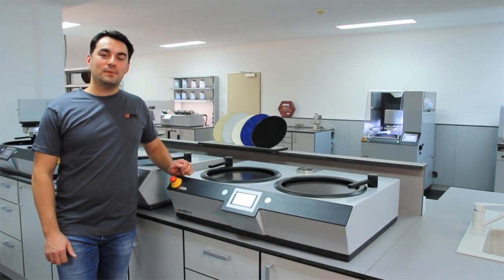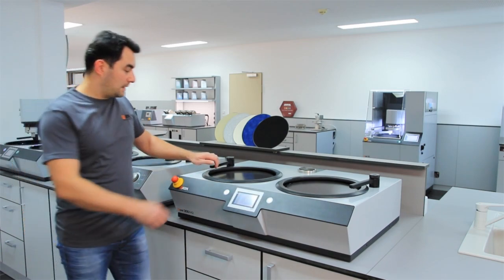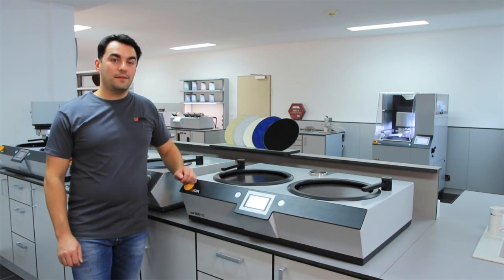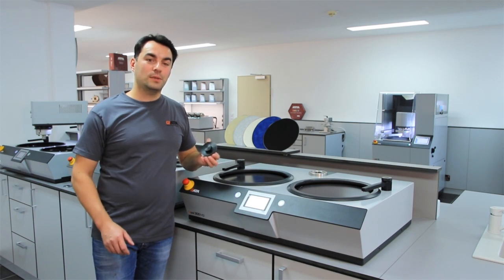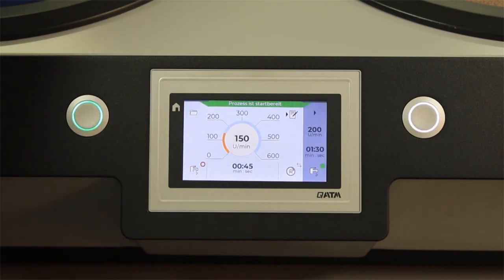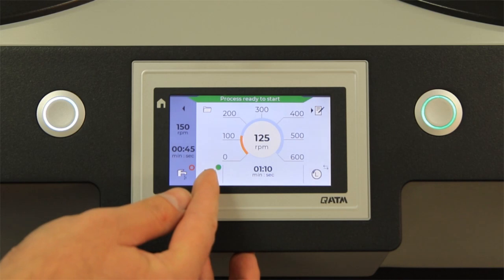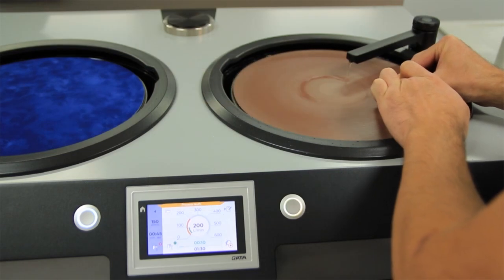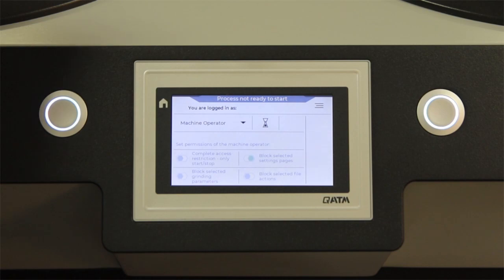Grinding and polishing machines Qpol 300 M1/M2 | QATM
The Qpol 300 M1 is a manual, single wheel grinding and polishing machine for working wheels Ø 250/300 mm.

In the ergonomically integrated touch panel, all process parameters as well as convenient features for manual preparation are clearly displayed and can be easily changed at any time. All process parameters can be saved as a preparation method. The adjustable timer and the torque display for visualizing the current grinding pressure enable comfortable and reproducible manual preparation steps. The water valve is automatically switched on/off when the preparation starts or ends.

A spin cycle function (Cleaning Boost) helps to spin dry the grinding and polishing medium at 750 rpm at the end of the preparation process within 3 seconds and then turns off the device. The particularly strong, speed-controlled drive makes this model suitable for all preparation steps and materials. In addition, the working disc can be operated in clockwise / counter-clockwise rotation.

The impact-resistant plastic bowl, the powder-coated aluminium housing and the high-quality components inside the device are the basis for smooth running and best preparation results. The robust device can be retrofitted with the Qpol Go automatic grinding and polishing head and combined with the Qdoser GO and Qdoser ONE manual dosing system. It therefore offers a high degree of flexibility and comfort during sample preparation.

PRODUCT ADVANTAGES
✓ Single wheel grinder / polisher for metallographic sample preparation
✓ Variable speed
✓ Visualization of the current grinding force
✓ Timer function
✓ Automatic water valve
✓ Aluminium case, powder coated
✓ Clockwise and counter-clockwise rotation
✓ Easy cleaning/rinsing of bowl by lifting the working wheel (single-disc design)
✓ Impact-proof plastic bowl
✓ Retrofittable automatic grinding/polishing head Qpol GO